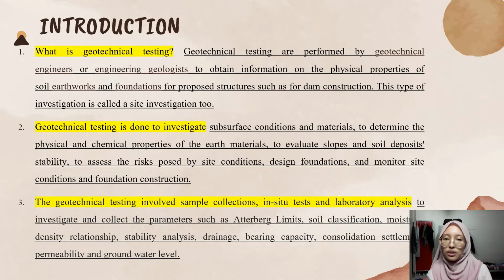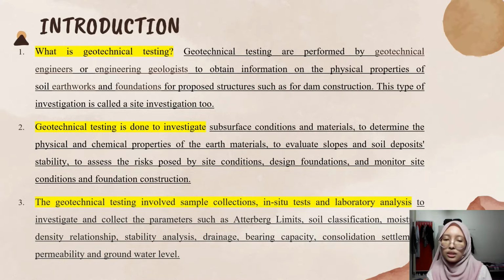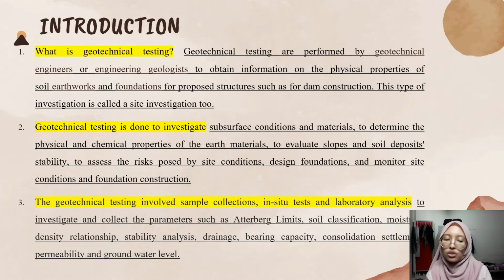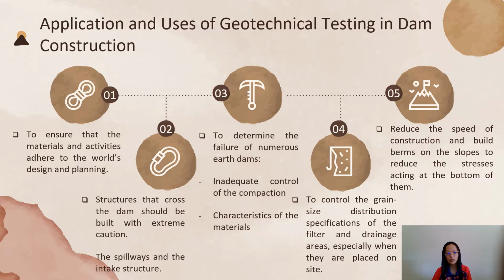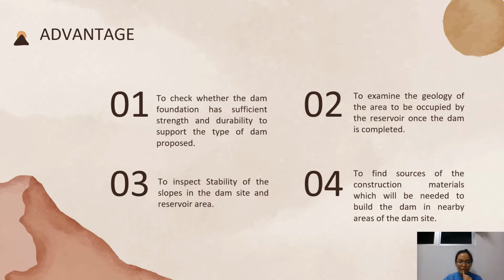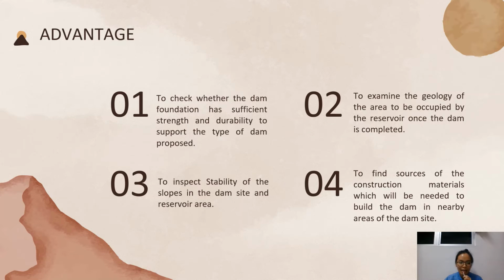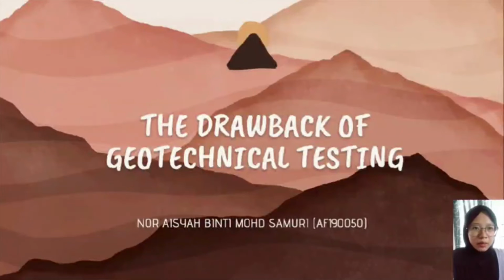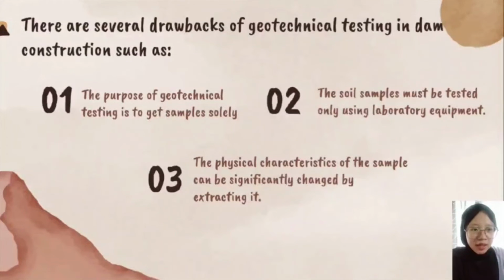Group 2 Section 6: Application and uses of geotechnical testing in Dam Construction